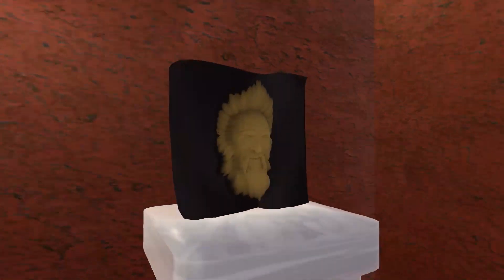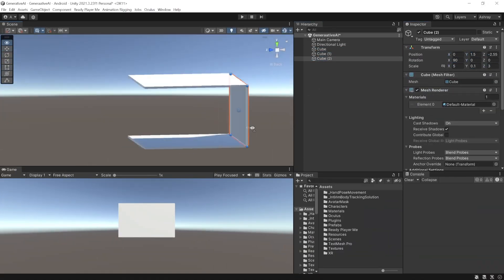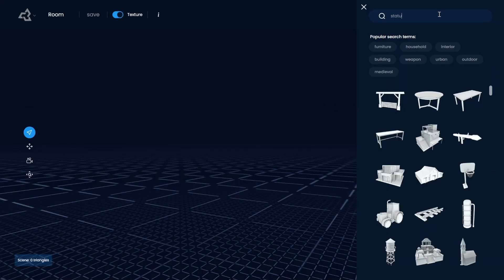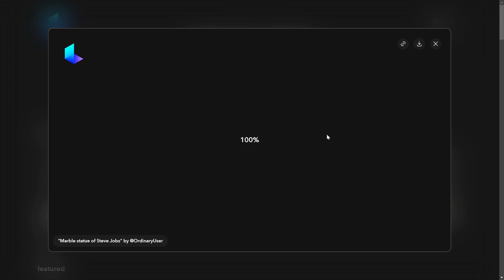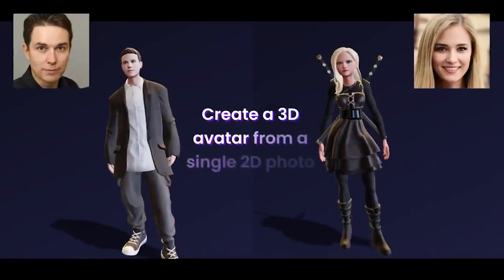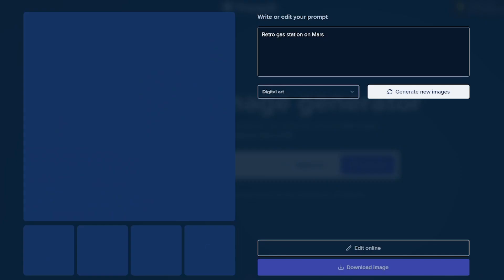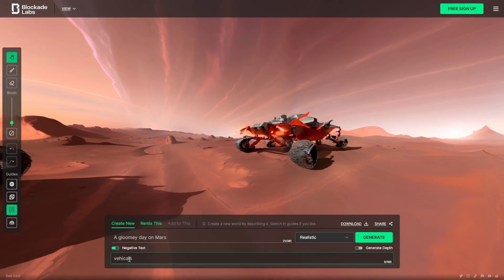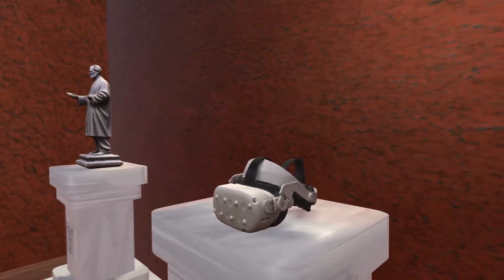I Created an Entire VR Experience Only With AI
00:00 Introduction
00:29 Generating Materials
00:46 Adding Materials & Models
01:53 Creating the Avatar & Adding Animation
02:27 Generating Images
02:48 Generating Skybox
03:02 Generating Music
03:19 The VR Experinece